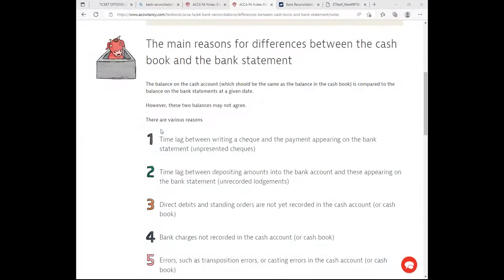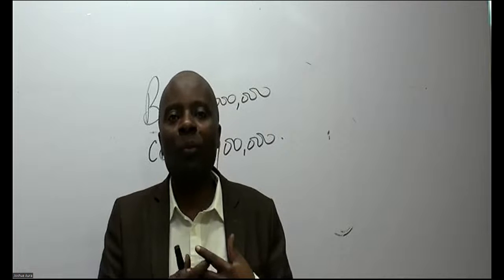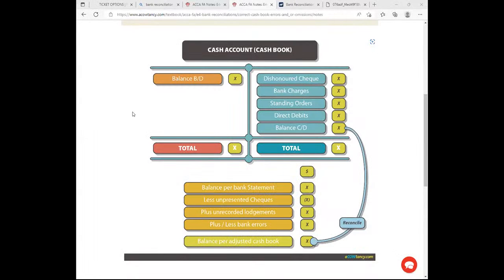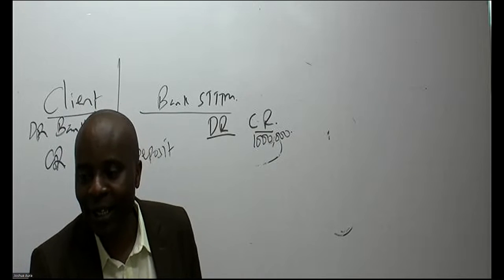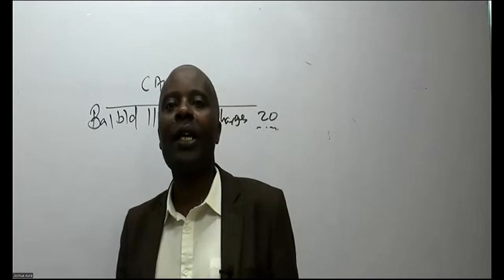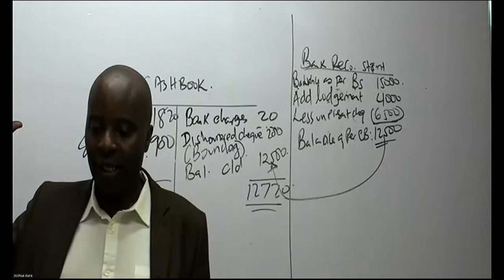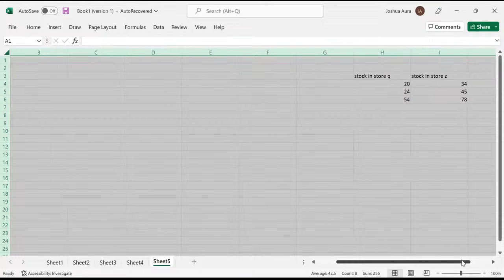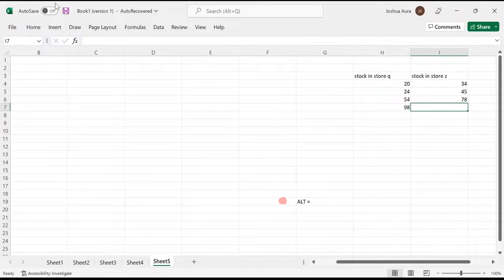ADVANCED EXCEL BANK RECONCILIATION.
Whether you're an accountant, financial analyst, or a business owner, mastering this skill is essential for ensuring accurate financial records and spotting discrepancies.